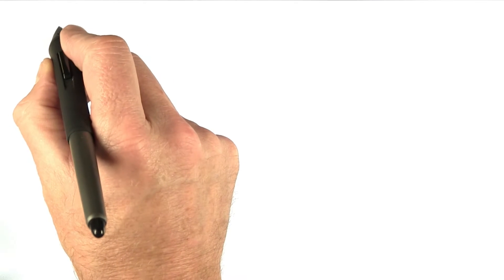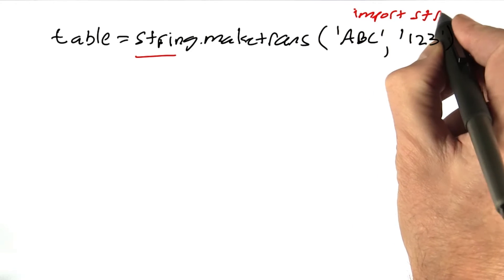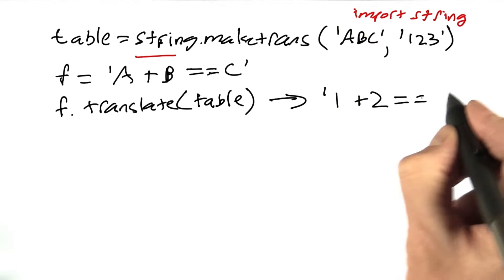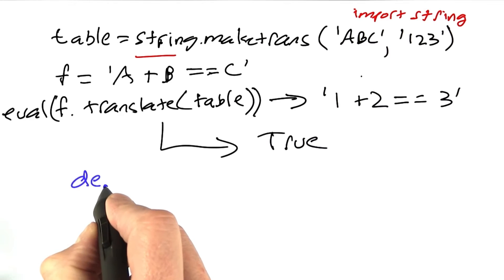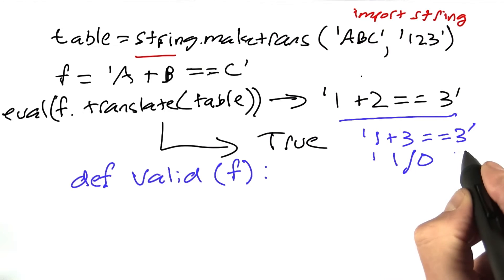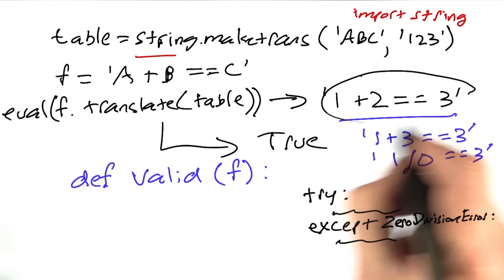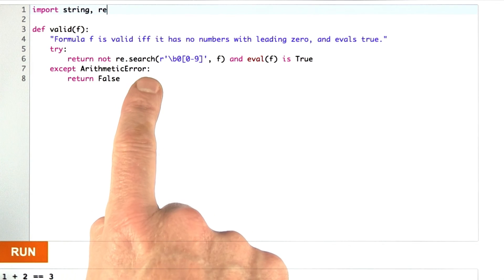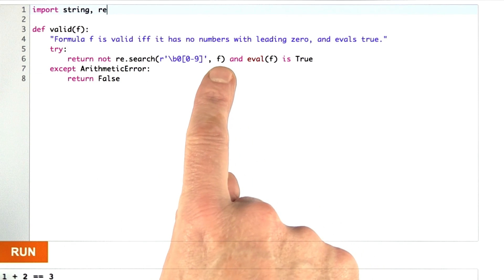Translation Tables - Design of Computer Programs